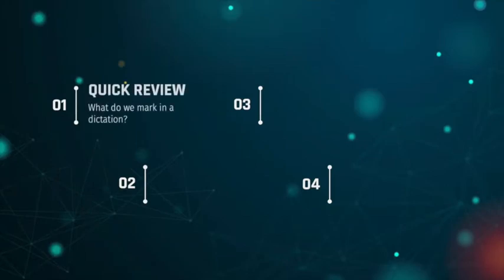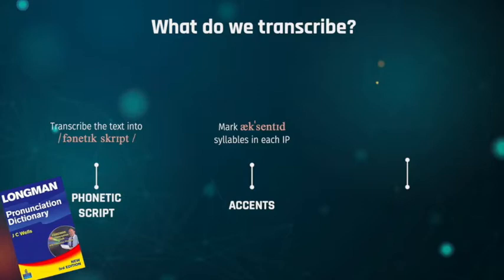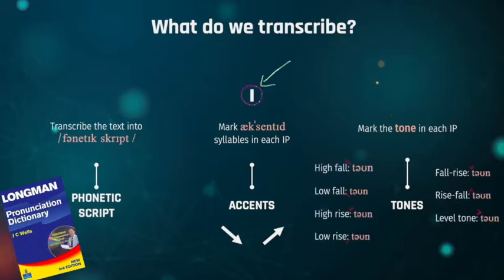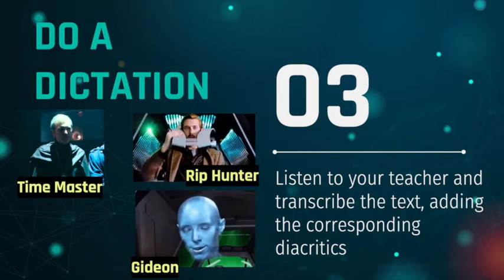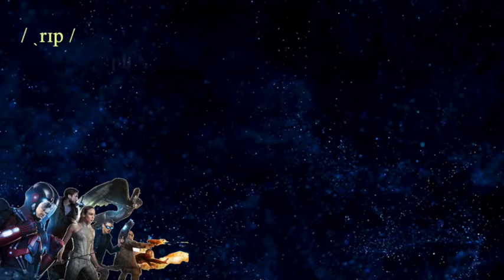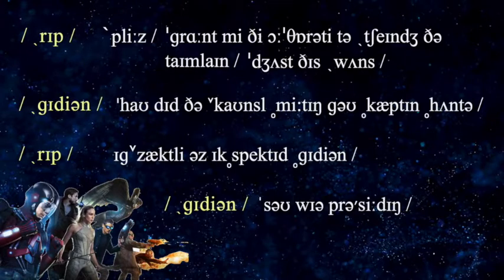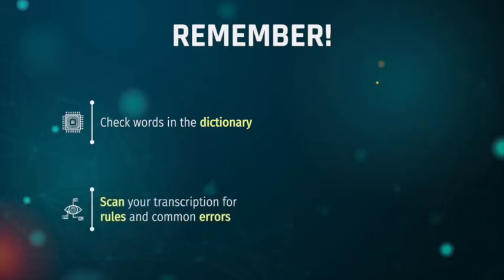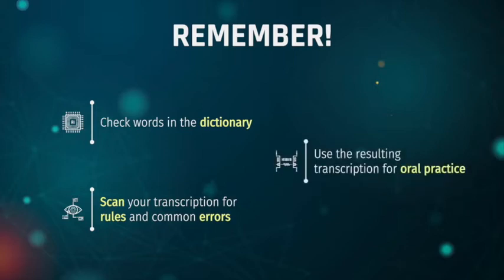Practice Video Lesson - Dictation 3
This video lesson takes you through some dictation practice in phonetic script including accents and tones.